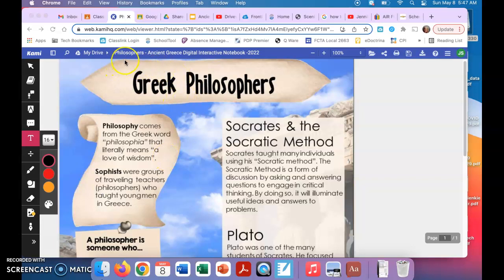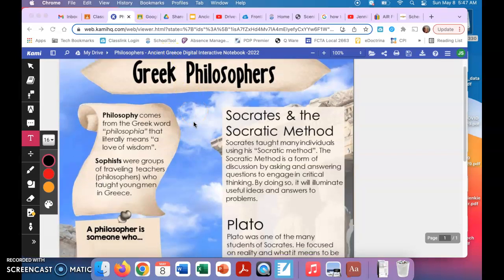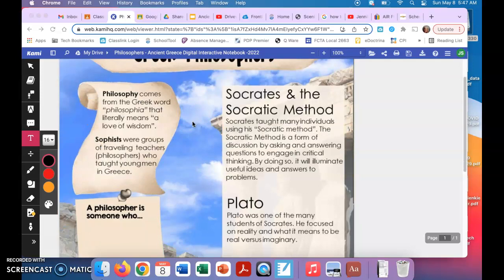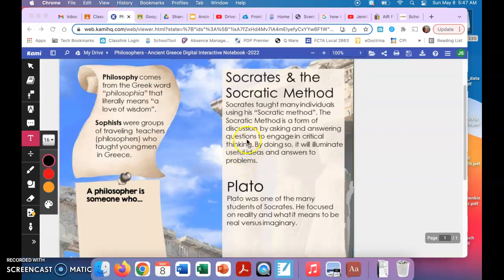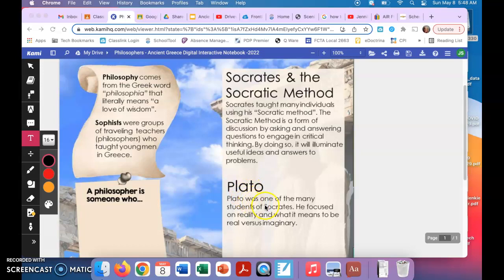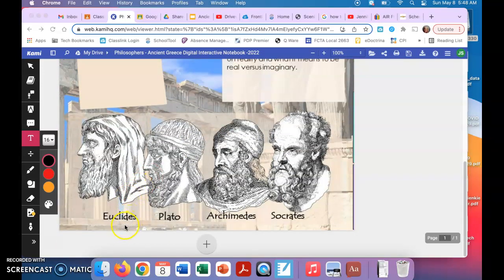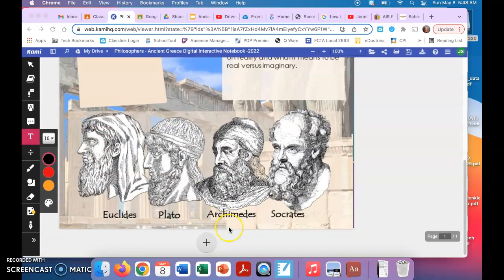Video for Greece Philosophers IAN